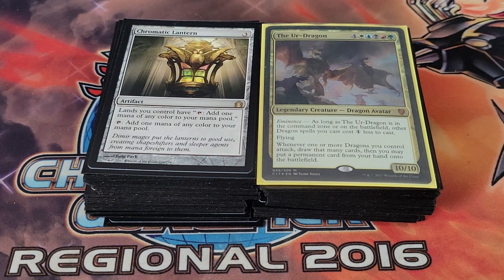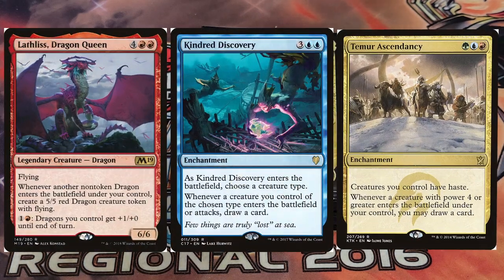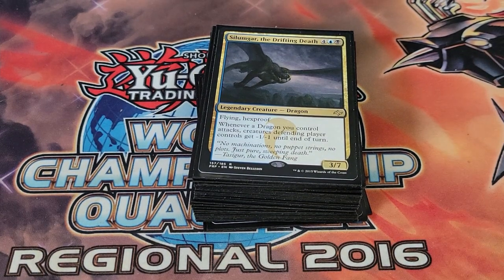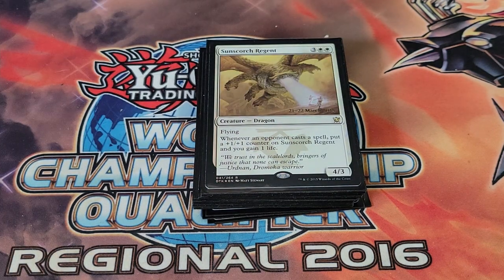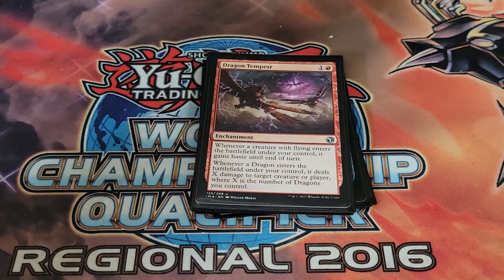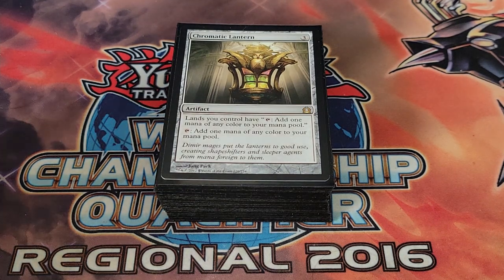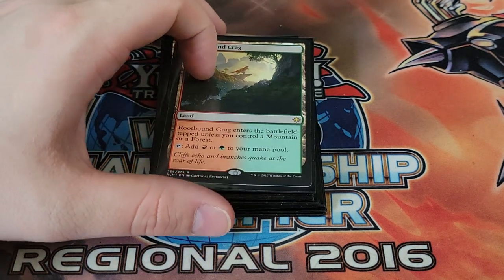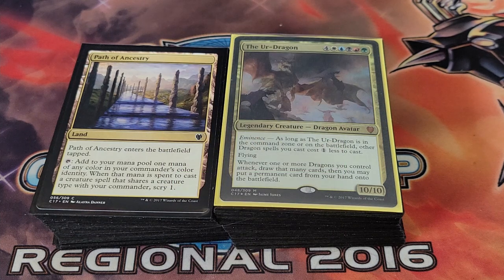The Ur Dragon Commander Deck Profile June 2022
This is where I will upload Card game based content such as Yugioh, Yugioh Duel Links, Magic the gathering, Pokemon, and possibly more! Deck Profiles, Discussions, Product Openings! :D

Follow My Gameplay Channel!

Follow my Trading Card Game Channel!

Written deck List

1x Arcane Sanctum (NCC)
1x Atarka, World Render (AFC)
1x Bladewing the Risen (MYS1)
1x Blood Crypt (UNF)
1x Boneyard Scourge (C17)
1x Breeding Pool (UNF)
1x Broodmate Dragon (C17)
1x Canyon Slough (AKH)
1x Chromatic Lantern (MYS1)
1x Cinder Glade (CLB)
1x Clifftop Retreat (DOM)
1x Command Tower (CLB)
1x Commander's Sphere (NCC)
1x Crosis, the Purger (C17)
1x Crumbling Necropolis (NCC)
1x Crux of Fate (STA)
1x Cultivate (CLB)
1x Deathbringer Regent (NCC)
1x Decimate (NEC)
1x Descendants' Path (AVR)
1x Dragon Arch (APC)
1x Dragon Tempest (IMA)
1x Dragon's Hoard (CLB)
1x Dragonborn Champion (AFC)
1x Dragonlord Atarka (DTK)
1x Dragonlord Kolaghan (DTK)
1x Dragonlord Ojutai (NCC)
1x Dragonlord Silumgar (DTK)
1x Dragonlord's Servant (AFC)
1x Dragonskull Summit (SLD)
1x Dragonspeaker Shaman (AFC)
1x Dromoka, the Eternal (C17)
1x Earthquake (CM2)
1x Elemental Bond (C19)
1x Farseek (NCC)
1x Fellwar Stone (CLB)
1x Fist of Suns (C17)
1x Forest (UNF)
1x Frontier Bivouac (C20)
1x Frontier Siege (C17)
1x Glacial Fortress (XLN)
1x Godless Shrine (UNF)
1x Haven of the Spirit Dragon (AFC)
1x Herald's Horn (CLB)
1x Hinterland Harbor (DOM)
2x Island (UNF)
1x Jodah, Archmage Eternal (DOM)
1x Jungle Shrine (NCC)
1x Kindred Discovery (CLB)
1x Kodama of the East Tree (CMR)
1x Kodama's Reach (CLB)
1x Lathliss, Dragon Queen (JMP)
1x Mirror of the Forebears (C17)
1x Morophon, the Boundless (MH1)
1x Mountain (UNF)
1x Mystic Monstrosity (DBL)
1x Nicol Bolas, the Ravager (M19)
1x Nomad Outpost (C20)
1x Numot, the Devastator (CMD)
1x Ojutai, Soul of Winter (C17)
1x Opulent Palace (C20)
1x Overgrown Tomb (UNF)
1x Path of Ancestry (CLB)
1x Plains (UNF)
1x Reflecting Pool (CLB)
1x Rhystic Study (JMP)
1x Rhythm of the Wild (NEC)
1x Rootbound Crag (SLD)
1x Ryusei, the Falling Star (CLB)
1x Sacred Foundry (UNF)
1x Sandsteppe Citadel (C20)
1x Sarkhan, Fireblood (M19)
1x Savage Lands (NCC)
1x Savage Ventmaw (AFC)
1x Scion of the Ur-Dragon (C17)
1x Scourge of Valkas (AFC)
1x Seaside Citadel (NCC)
1x Silumgar, the Drifting Death (C17)
1x Skyshroud Claim (BBD)
1x Smothering Tithe (RNA)
1x Sol Ring (CLB)
1x Steel Hellkite (CLB)
1x Stomping Ground (UNF)
1x Sunken Hollow (CLB)
1x Sunpetal Grove (SLD)
1x Sunscorch Regent (C21)
1x Swamp (UNF)
1x Swiftfoot Boots (CLB)
1x Temple Garden (UNF)
1x Temple of the False God (CLB)
1x Temur Ascendancy (TSR)
1x Teneb, the Harvester (C17)
1x The Ur-Dragon (SLD) *CMDR*
1x Tiamat (AFR)
1x Time of Need (TSR)
1x Unclaimed Territory (VOC)
1x Urza's Incubator (CM2)
1x Utvara Hellkite (GK2)
1x Woodland Cemetery (DOM)